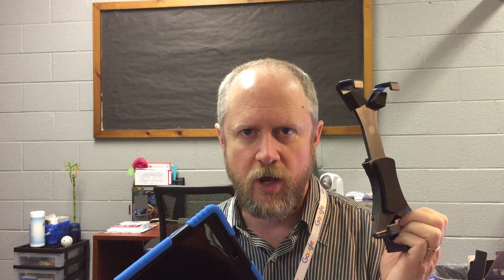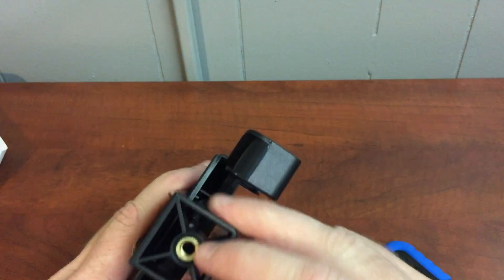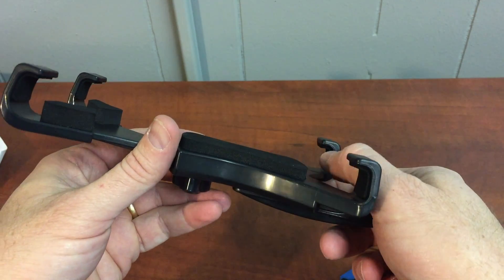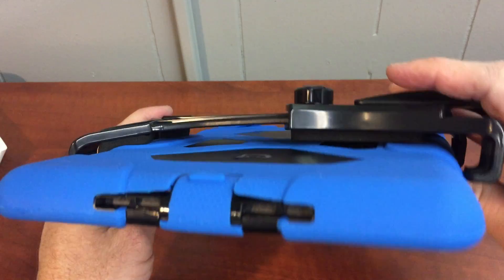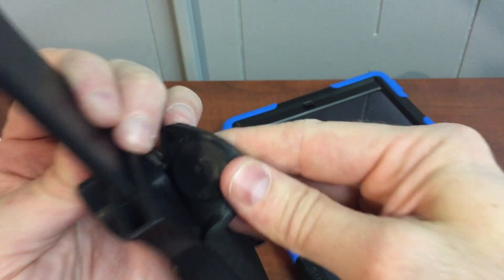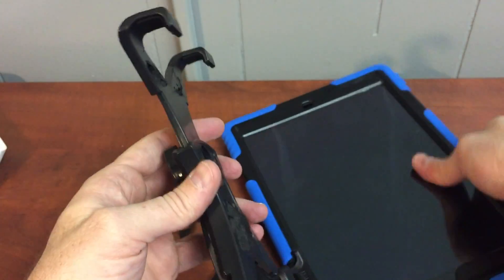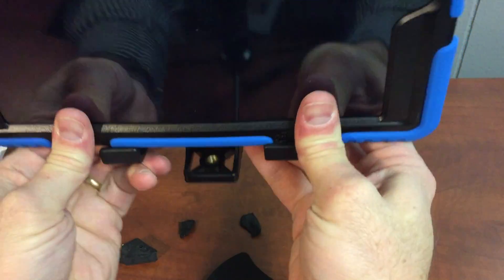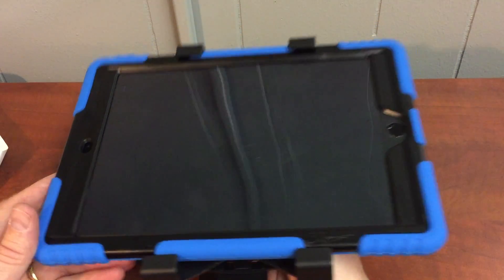iPad adapter fix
If you are having trouble fitting the iPad into the tripod adapter for your new greenscreen, watch this for a quick solution